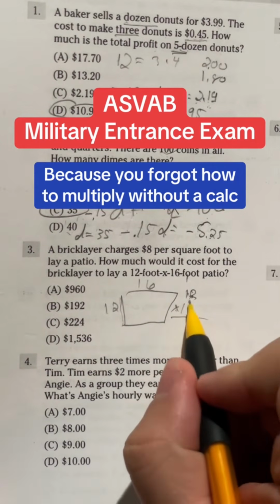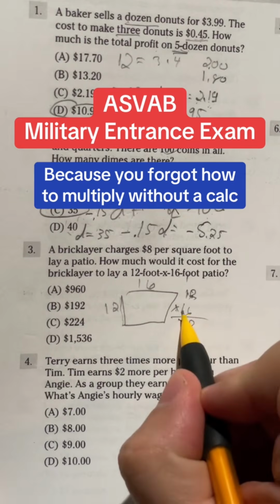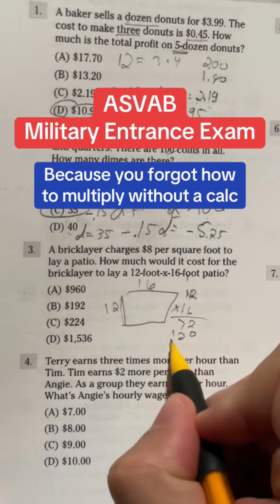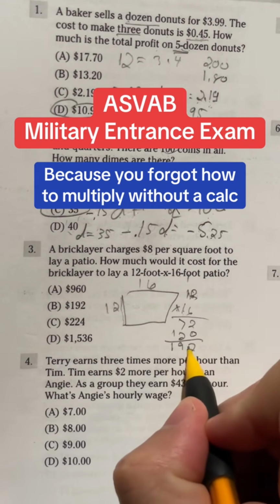ASVAB Arithmetic Reasoning Practice Problem of the Day3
Over the next few weeks, I am going to be releasing short solutions to the ASVAB AFQT Arithmetic Reasoning questions.

Hopefully this can help you raise your score for your military entrance exam!